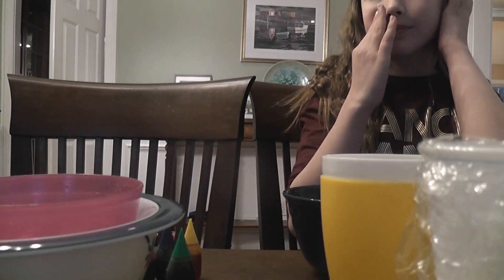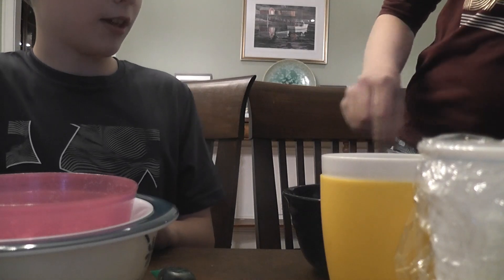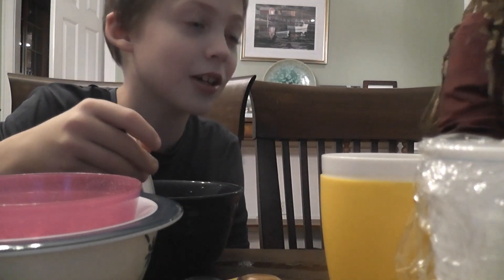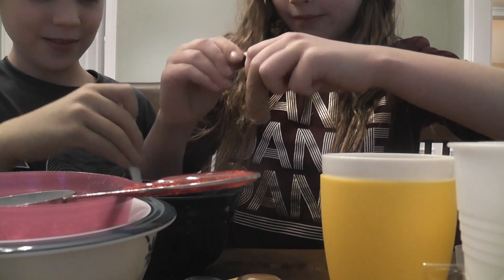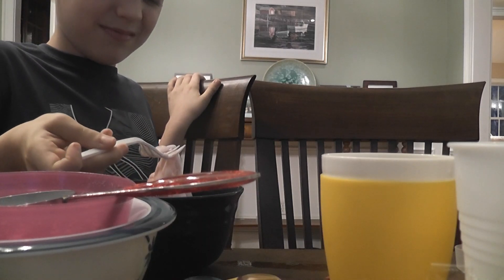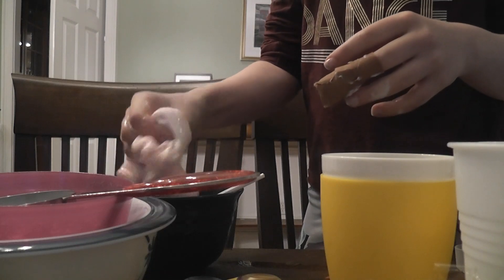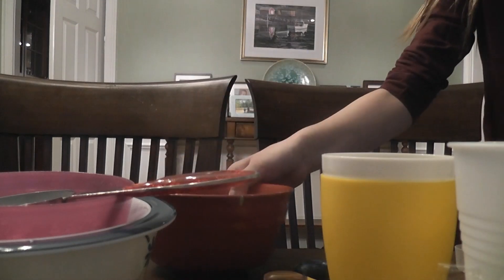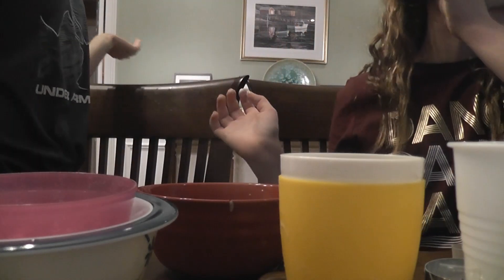We made slime! (FAIL) -part 1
SLIME FAIL!